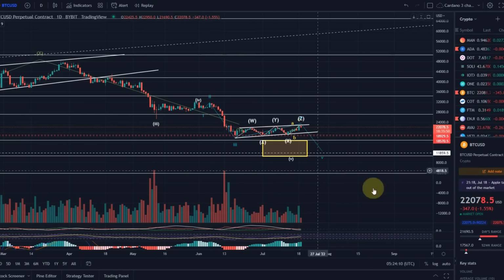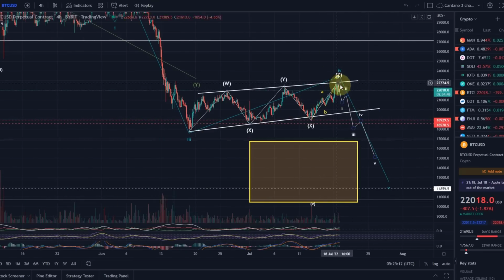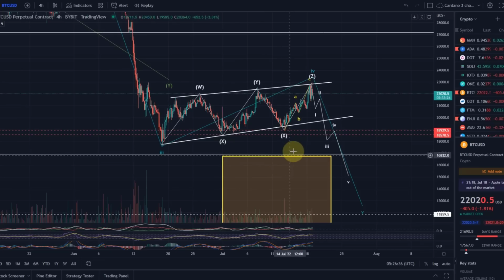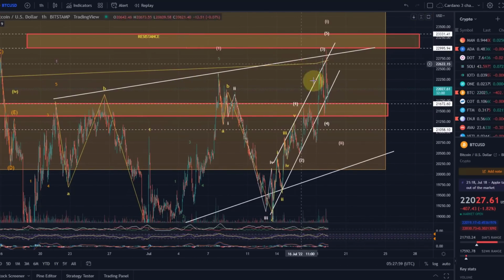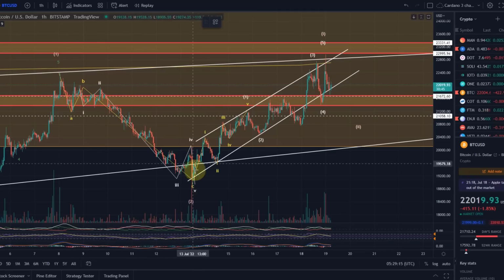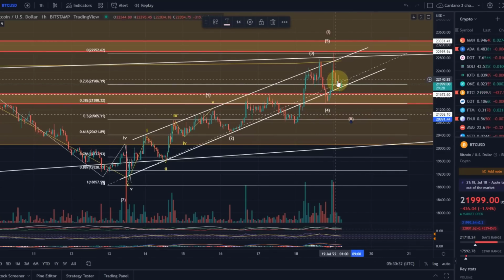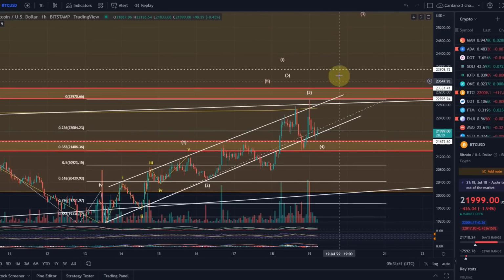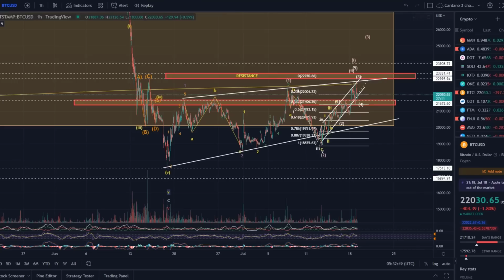Bitcoin BTC Price News Today - Technical Analysis and Elliott Wave Analysis and Price Prediction!